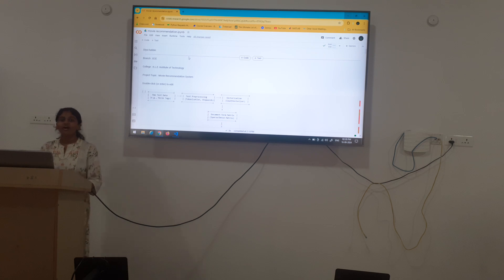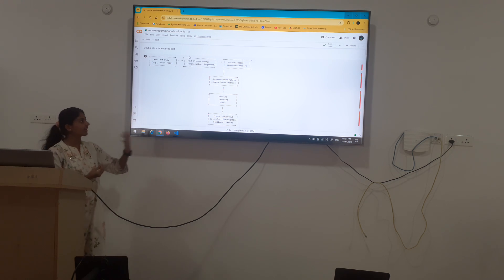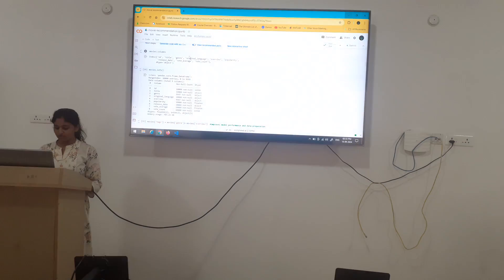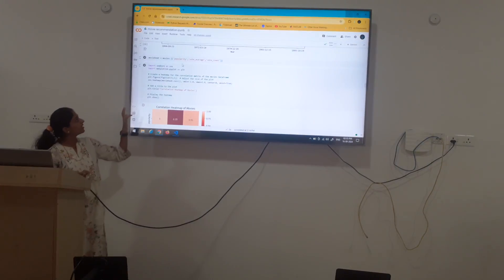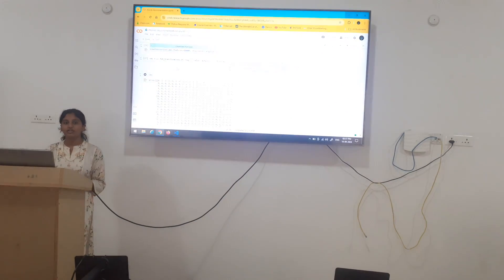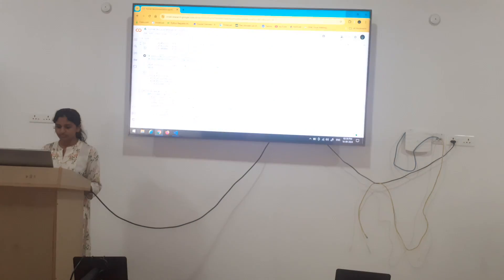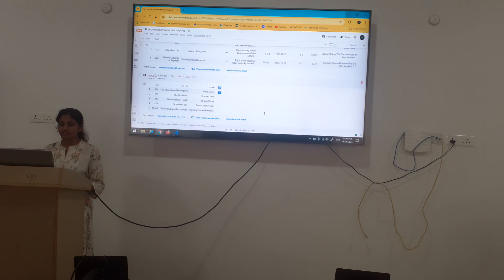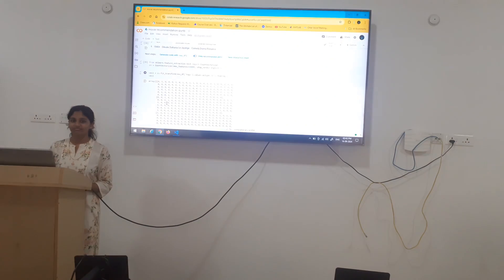Dia Kabbin - Movies Recommendation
KLEIT - Hubli Samsung Innovative Campus 2024 AIML Project Presentation